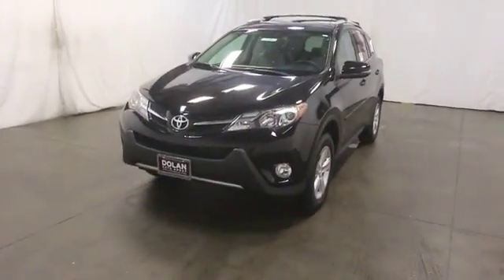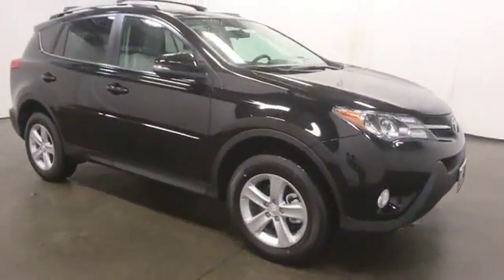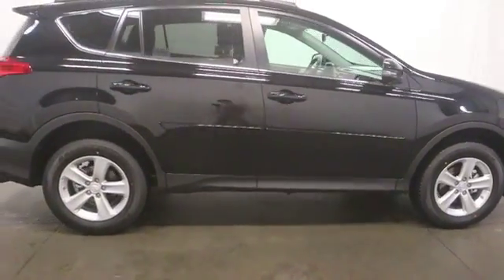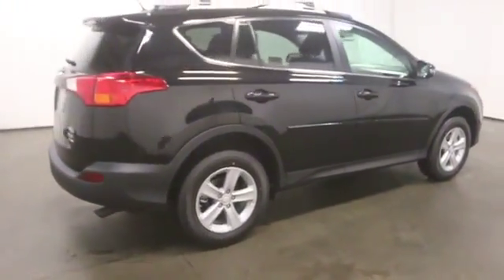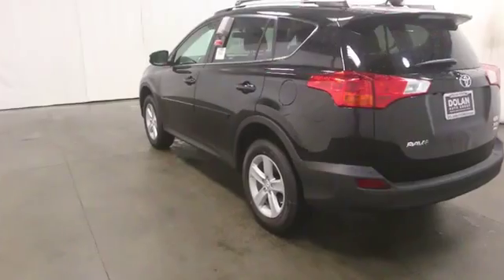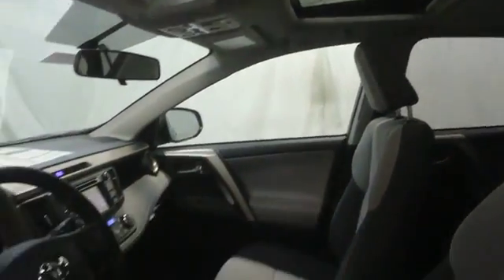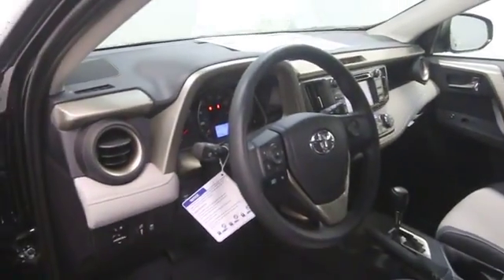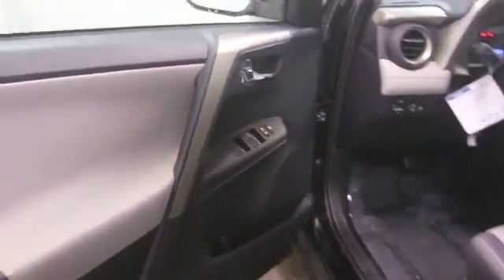2014 Toyota RAV4 in Reno near Carson City, Lake Tahoe, Northern Nevada 149919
2014 Toyota RAV4 4WD XLE - Stock#: 149919 - VIN#: 2T3RFREV3EW170273

Reno Toyota
2100 Kietzke Lane

 Hurry and take advantage now! Take command of the road in the 2014 Toyota RAV4! This is an excellent vehicle at an affordable price! Toyota prioritized fit and finish as evidenced by: turn signal indicator mirrors, rear wipers, and remote keyless entry. It features all-wheel drive versatility, an automatic transmission, and a 2.5 liter 4 cylinder engine. Our sales staff will help you find the vehicle that you've been searching for. We'd be happy to answer any questions that you may have. Stop in and take a test drive!